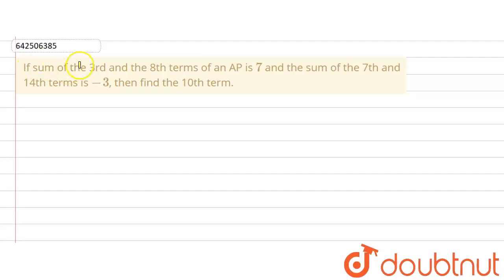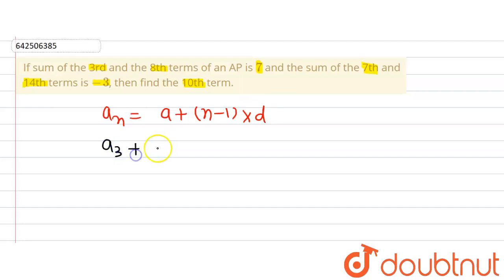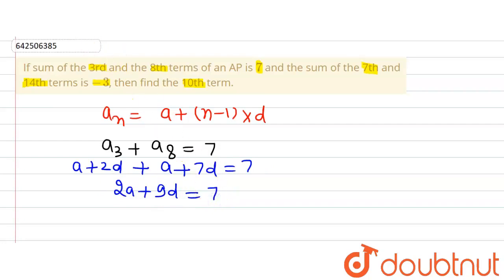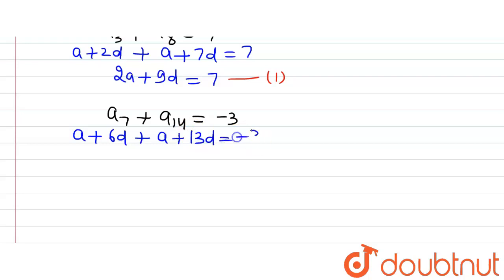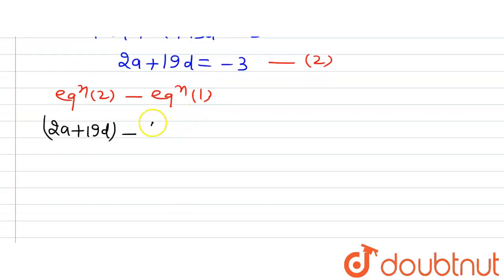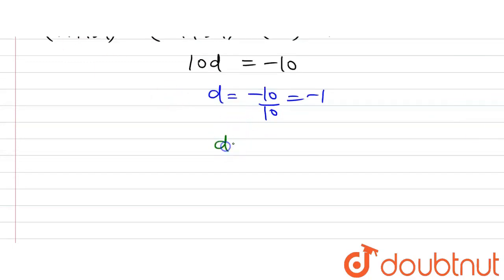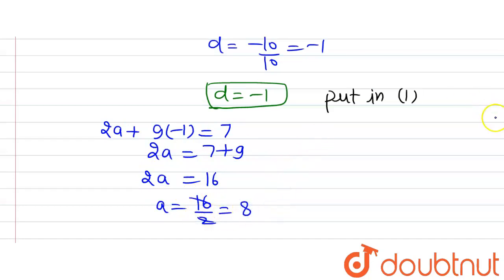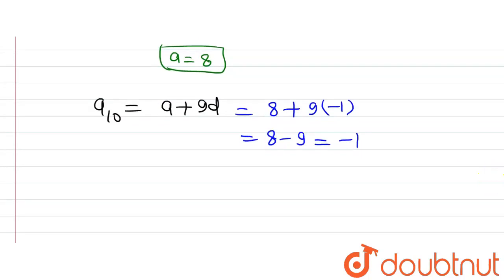If sum of the 3rd and the 8th terms of an AP is 7 and the sum of the 7th and 14th terms is -3, t...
If sum of the 3rd and the 8th terms of an AP is 7 and the sum of the 7th and 14th terms is -3, then find the 10th term.
Class: 10
Subject: MATHS
Chapter: ARITHMETIC PROGRESSIONS
Board:CBSE

👉 Have Any Query? Ask Us.